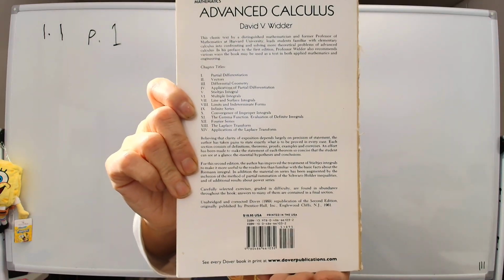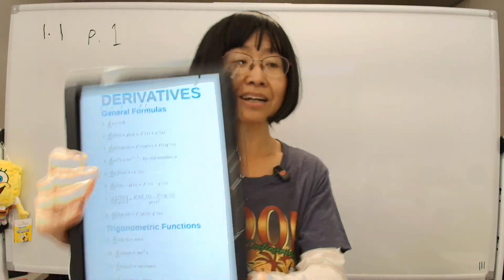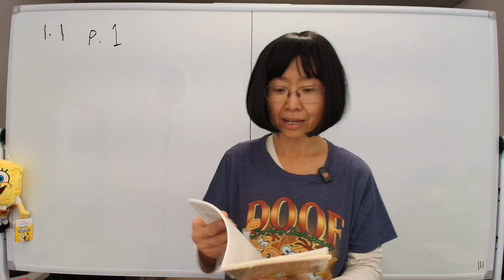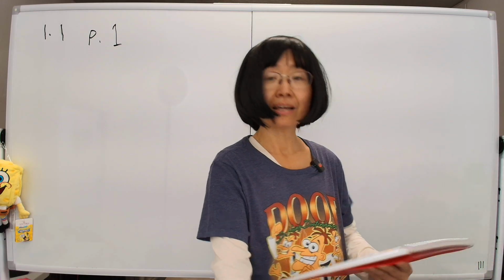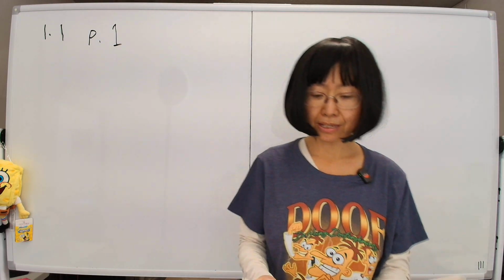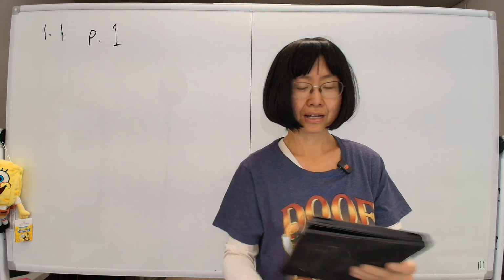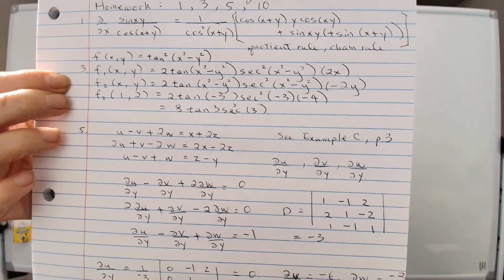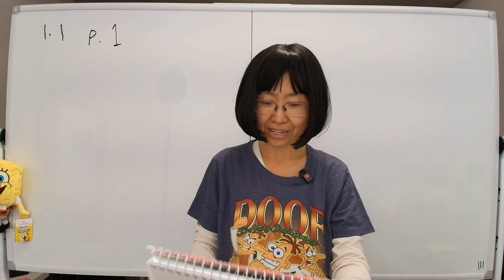C Advanced Calculus Chapter 1.1 Partial Derivatives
Homework 1.1 p.4 Problem 1, 3 ,5 ,8 ,10

(College Level) Advanced Calculus Chapter 1.1 Partial Derivatives
Advanced Calculus, Second Edition, David V Widder

Tip: To succeed in teaching yourself Advanced Calculus, please read and understand every sentence of the textbook (reread if necessary) one sentence at a time, work out all the examples, and do all the homework problems I assign.